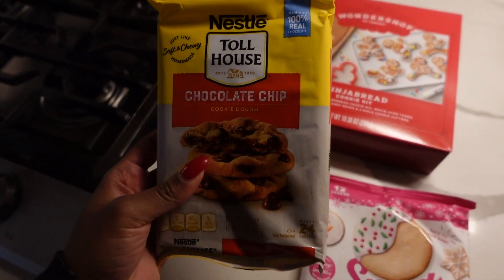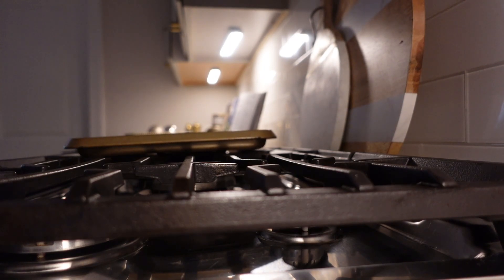*COZY* RELAXING CHRISTMAS HOME | DECOR FAVORITES, NIGHTTIME ROUTINE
▷In today's video I'm sharing how I make my home feel cozy for christmas! THUMBS up for more! xoxo

▷MY ETSY STORE:
Organizational, Financial & Motherhood Templates

▷WHAT I'M WEARING:

▷HAIR
WIG: ChiaVHair

HAIR PRODUCTS I LOVE:
-Twisting Butter
-Deep Conditioner
-Curling Wand
-Dry Shampoo
-Hair Accessories

▷NAILS

These are gel acrylics: Color: DCD- Havanna Cream
When I do at-home gel manicures this is the kit I use

▷MAKEUP

Lip Balm (Shade: Vanilla)
Foundation (Shade: Almond)
Concealer (Shade: 70WO)
Under Eye Powder (Shade: Banana)
Brow Gel
Blush (Shade: Torrid)
Bronzer (Shade: Mahogany)
Setting Spray

Hi Guys!

My name is Cara and I like to think of myself as your personal home decor shopper! On this channel you can expect to see Home Updates, Monthly Hauls, Interior Design Tips, Shop With Me videos and pretty much All Things Home!

xoxo
Cara Lanelle